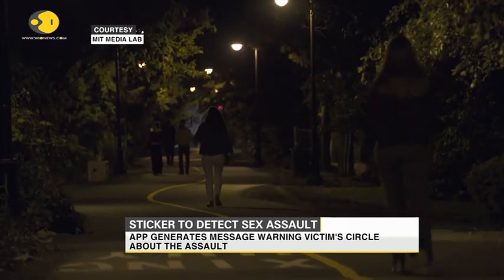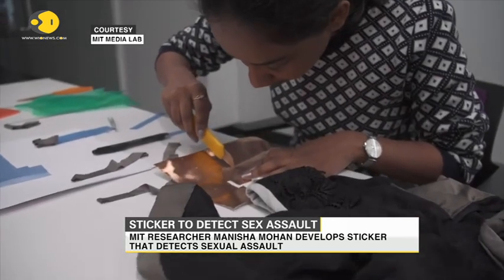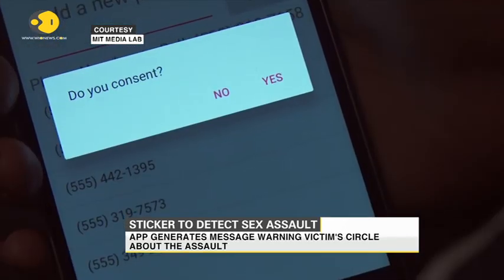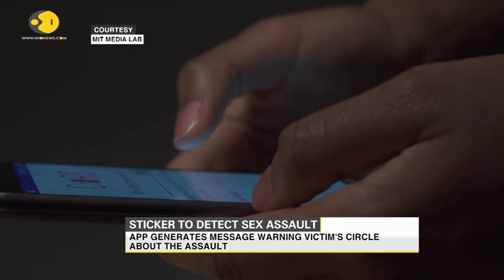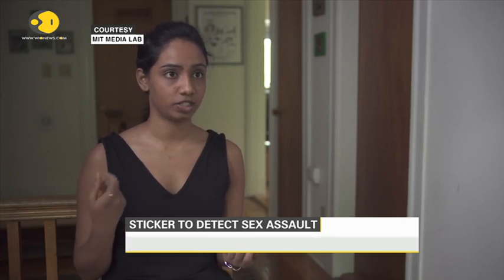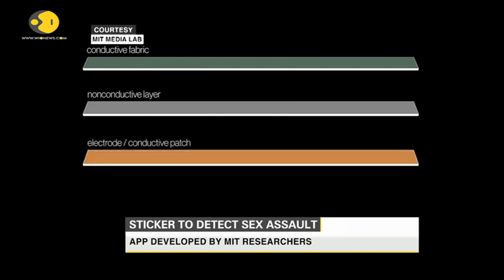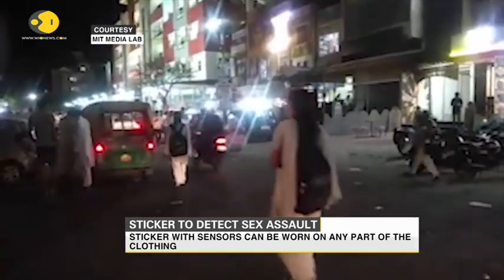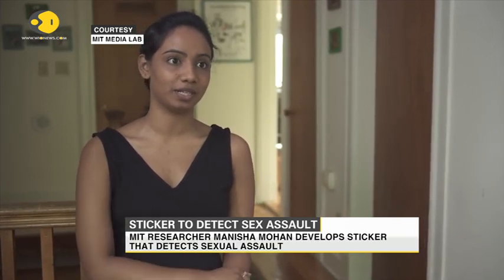This 'smart sticker' detects, prevents sexual assault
A newly developed smart sticker, developed by an MIT researcher, can issue alert by emitting a distress signal, while also sending out an alert message to one in five contacts